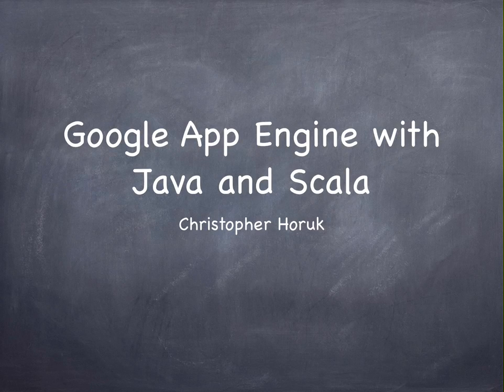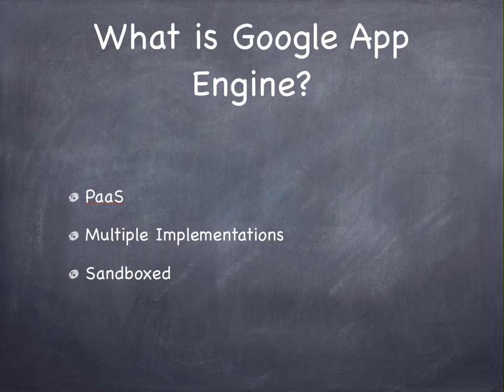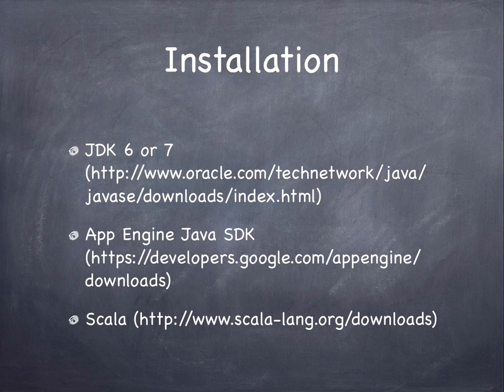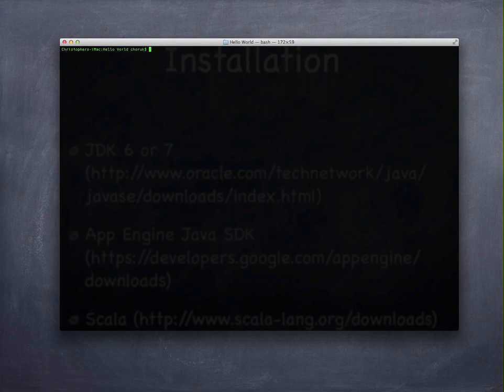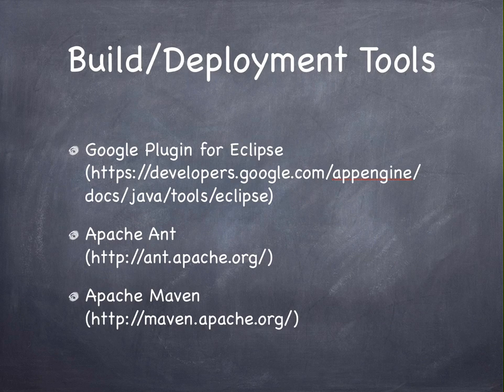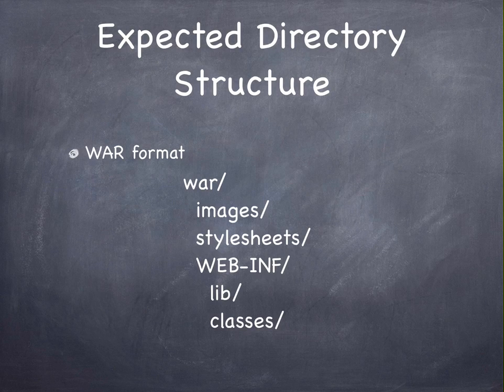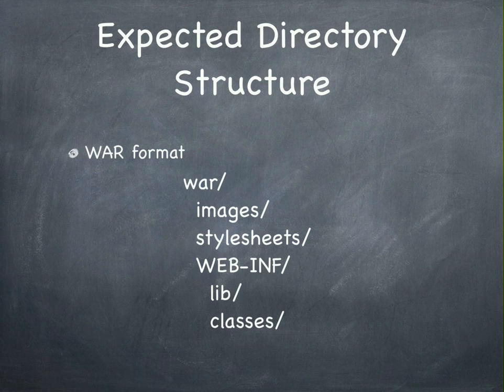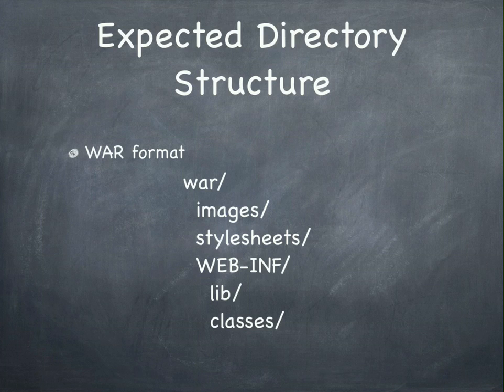GAE+Scala Tutorial part 1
Part 1 of the tutorial on getting started with Google App Engine and Scala